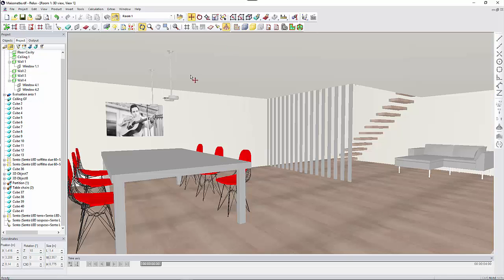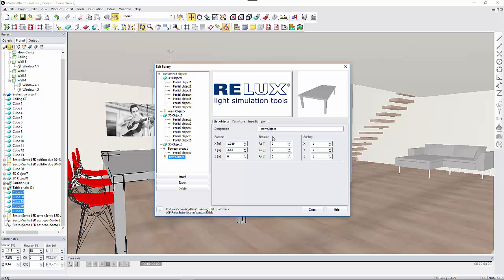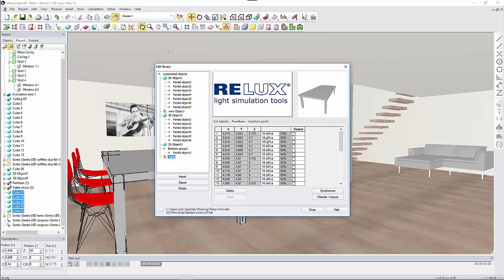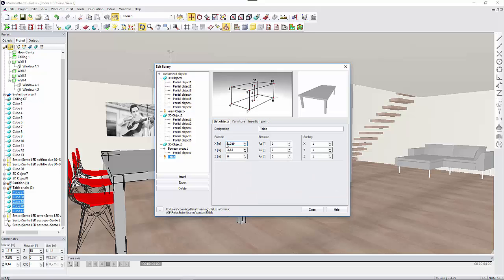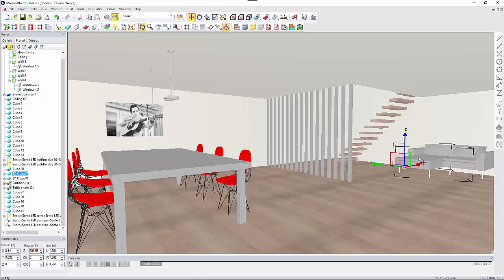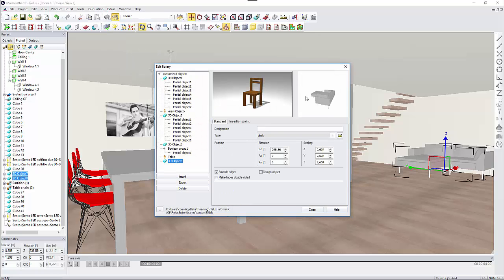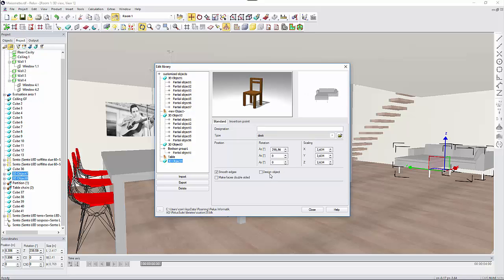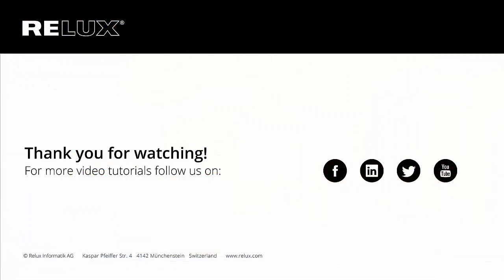#6 - Did you know?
Your support team provides you weekly practical tipps on ReluxPro.

This week's tipp: How can you create your own customized furniture library in Relux?